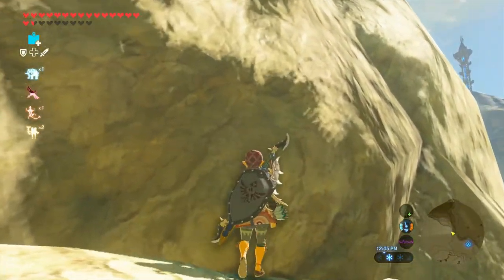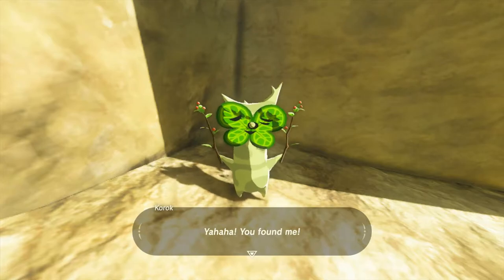TLoZ: Breath of the Wild: Part 262- The Seeds of Lindor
We start gathering Korok Seeds in the northwestern part of the Ridgeland region.